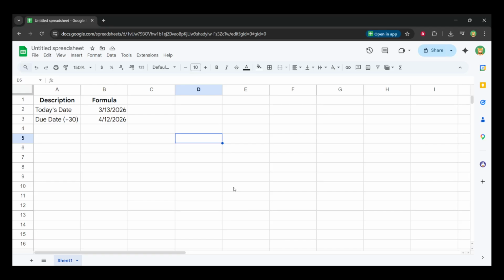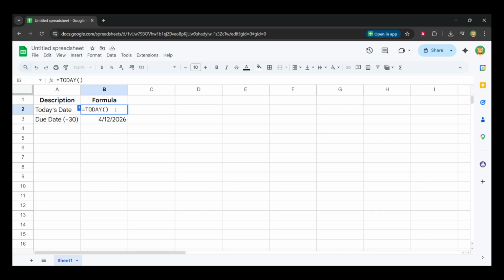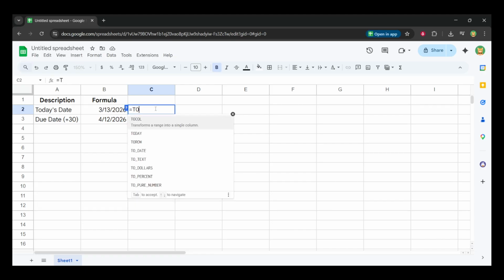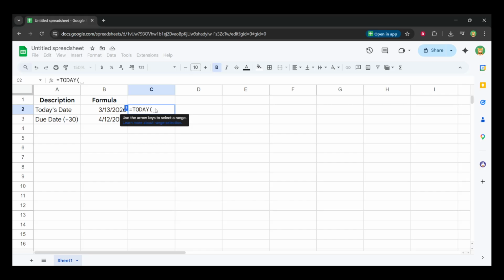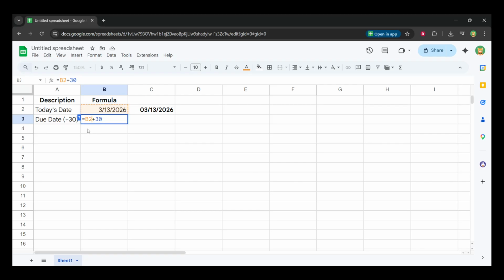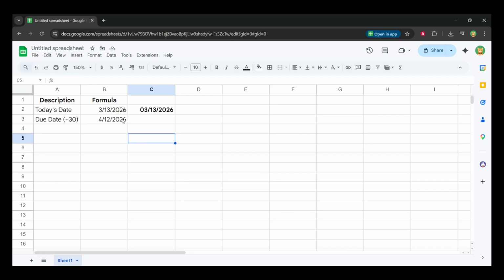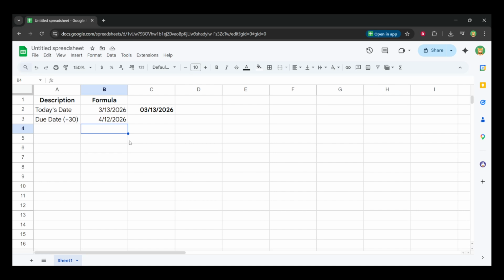How to Set Date 30 Days From Now in Google Sheets (Updated 2026 Step-by-Step Beginner Guide)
Learn how to set date 30 days from now in Google Sheets in this updated 2026 step-by-step beginner tutorial. This video shows you how to use a simple formula to calculate a date 30 days ahead automatically in your spreadsheet.

In this video, you'll learn how to create the formula, work with dynamic dates, and make your spreadsheet easier to use for planning and deadlines.